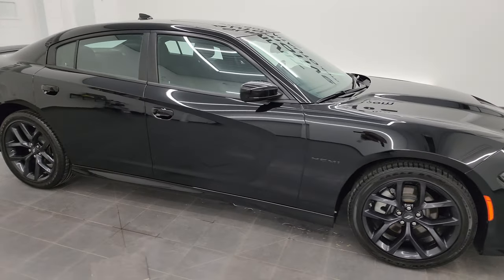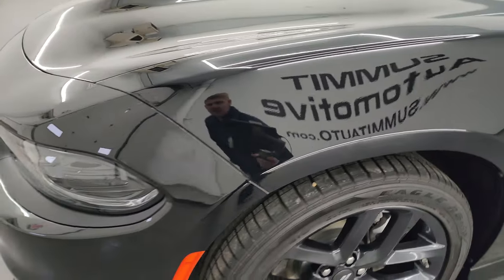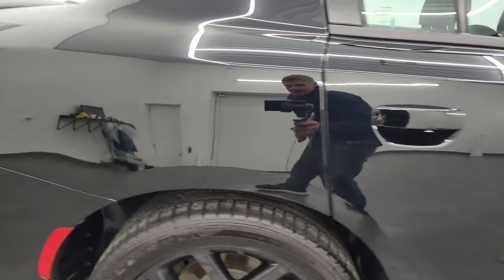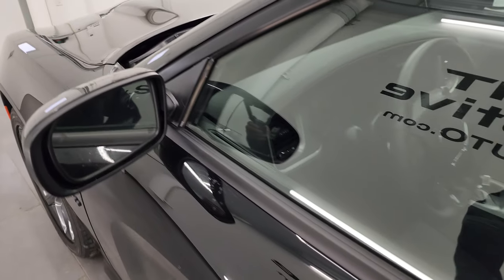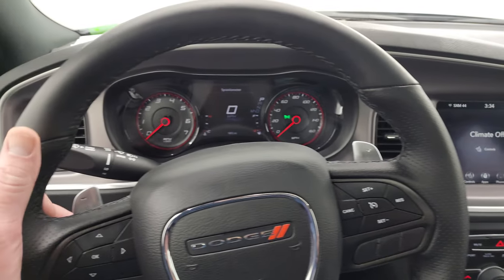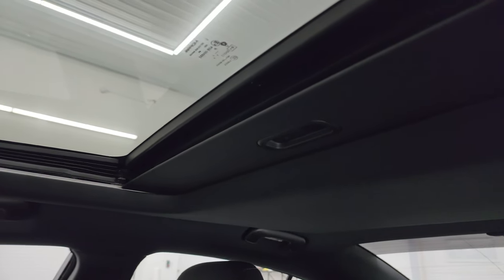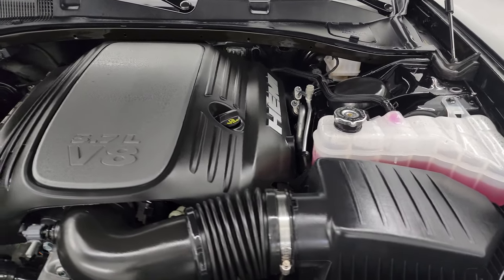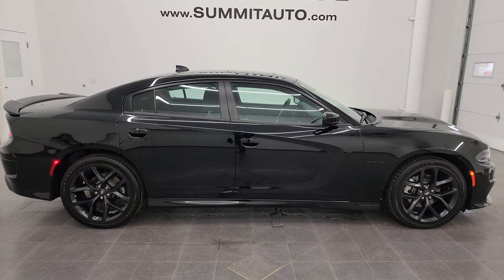2022 DODGE CHARGER R/T BLACKTOP COLD WEATHER PITCH BLACK 4K WALKAROUND 22D158A SOLD!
This 2022 DODGE CHARGER R/T BLACKTOP EDITION WITH COLD WEATHER GROUP IN PITCH BLACK CLEARCOAT FOR SALE IN FOND DU LAC OSHKOSH WISCONSIN 54935 is the vehicle we did walk around review of today.

Thank you for checking out this video of this 2022 DODGE CHARGER R/T BLACKTOP EDITION WITH COLD WEATHER GROUP IN PITCH BLACK CLEARCOAT FOR SALE IN FOND DU LAC OSHKOSH WISCONSIN 54935

STOCK: 22D158A
PRICE: $41,999
MILES: 1,865
MAKE: DODGE
MODEL: CHARGER
VIN: 2C3CDXCT0NH190387
LOCATION: FOND DU LAC OSHKOSH WISCONSIN, 54937 TRUCKS ON 41

1 OWNER! CLEAN TITLE HISTORY! CLEAN CARFAX! 5.7 Liter V8 Engine, 370 Horsepower, Four Door Sedan, R/T Package, Blacktop Edition, 8 Speed Automatic Transmission, Automatic Transmission Center Console Shifter, Rear Wheel Drive RWD 4x2 Two Wheel Drive, Power Sunroof Moonroof Sun Roof Moon Roof, Reverse Backup Camera Rearview Camera, Dual Rear Exhaust, Blind Spot Monitoring with Rear Cross-Path Detection, Power Driver's Seat, Dual Heated Seats, Non Smoker, Black Ebony Cloth Seats, Heated Power Mirrors with Blindspot Indicators, Electronic Stability Control Traction Control ESC, Goodyear Eagle RS-A 245/45 ZR20 Tires, 20 Inch Rims Premium Wheels, Painted Alloy Rims Premium Wheels, Four Wheel Disc Brakes, Decklid Spoiler, HID High Intensity Discharge Headlights, LED Fog Lights, LED Running Lights, LED Tail Lamps, Reverse Sensors, Easy Fuel Capless Fuel Fill, Cowl Induction Sport Hood, AM / FM Radio Tuner, Sirius/XM Satellite Radio Capabilities Sirius / XM, Uconnect (R) 8.4 AM/FM System 8.4 Inch Touchscreen with AM/FM, 7-Inch Multi-View Display, SOS / Assist System, U Connect Hands Free Bluetooth Hands-Free Phone System Blue Tooth, Android Auto Compatible, Apple Car Play Compatible, Auxiliary MP3 Jack Portable Audio Connection, USB Jack Portable Audio Connection, Enter-N-Go System Keyless Entry System, Keyless Entry with Factory Remote Start, Push Button Start, Rear Window Defroster, Adjustable Height Seatbelts, Driver and Passenger Front Air Bags, L.A.T.C.H. Child Safety System, Side Curtain Air Bags SRS Safety Restraint System, Heated Steering Wheel Multi-Function Steering Wheel Controls, Homelink System with Three Programmable Buttons for Garage Doors, Lighting Systems & Security Systems, Compass, Outside Temperature Display and Mileage Display, Dual Multi-Zone Climate Control , Fold Down Rear Seats, Factory Floormats, Air Conditioning AC, Cruise Control, Power Locks, Power Windows, Automatic Headlights Autolamp, Tilt/Telescope Steering Wheel, 3 Year / 36,000 Mile Remaining Factory Bumper to Bumper Warranty, Whichever comes first, 5 Year / 60,000 Mile Remaining Powertrain Factory Warranty, Whichever comes first, Black Clearcoat, ONE OWNER! CLEAN AUTOCHECK! Very very clean inside and out! This is one of the sharpest 2022 Dodge Charger cars we have ever had on our lot! Make your move before this super clean ride is gone!

STOCK: 22D158A
PRICE: $41,999
MILES: 1,865
MAKE: DODGE
MODEL: CHARGER
VIN: 2C3CDXCT0NH190387